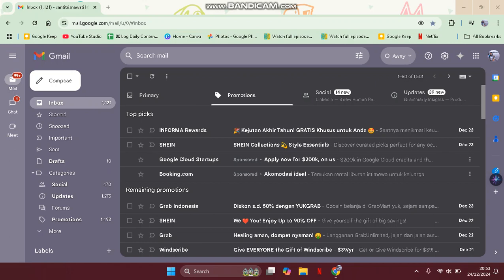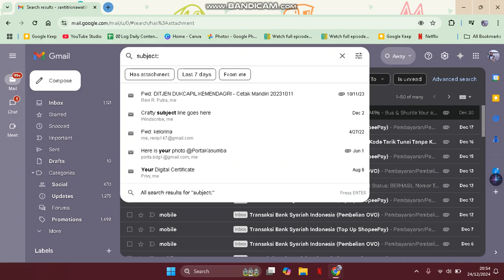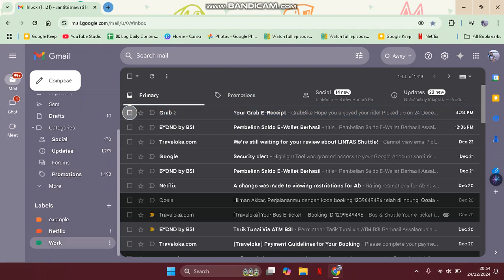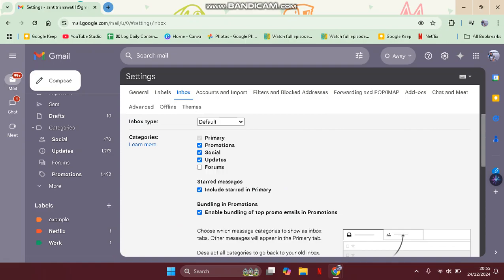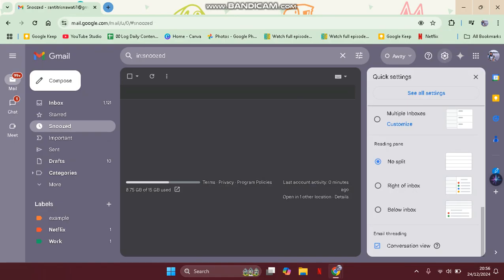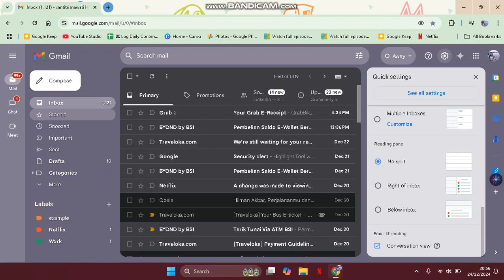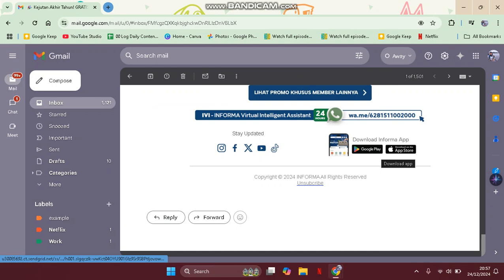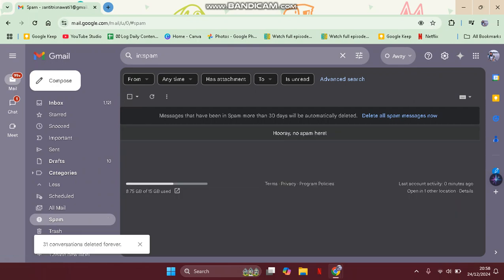How to Organize Your Gmail Inbox Like a Pro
Tired of a cluttered Gmail inbox? In this ultimate guide, I’ll show you how to organize your Gmail inbox like a pro with easy tips and tricks